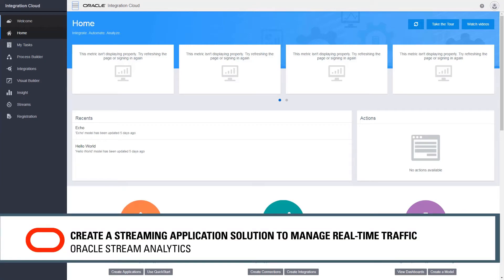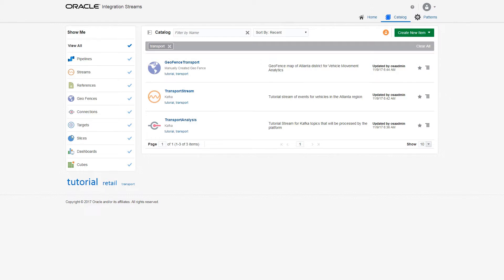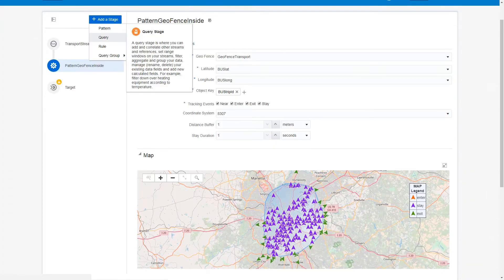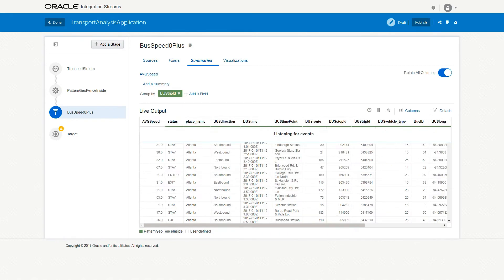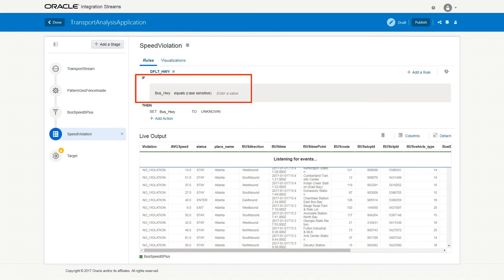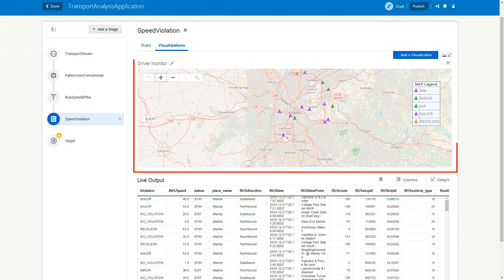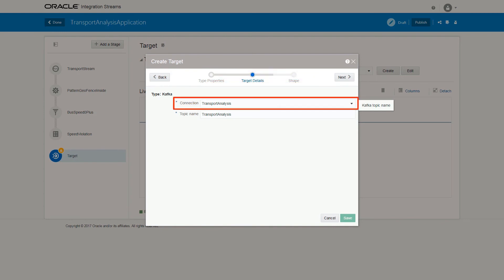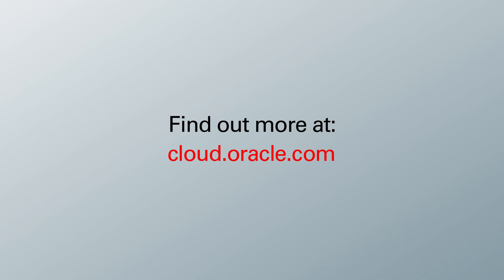Create a Streaming Application Solution to Manage Real-time Traffic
This video shows you how to create a streaming application solution to monitor and manage Real-time Traffic by using Oracle Stream Analytics.

1080p/720p HD.